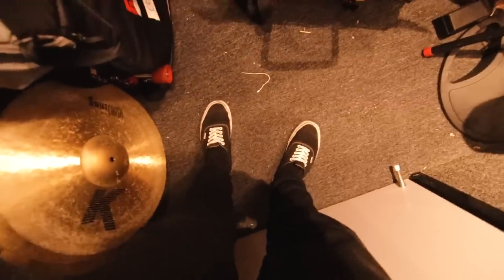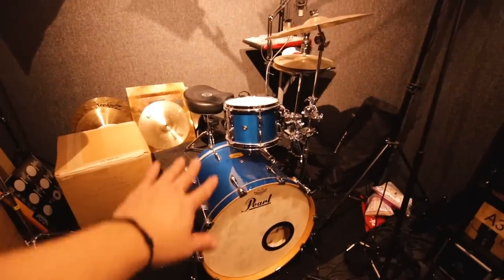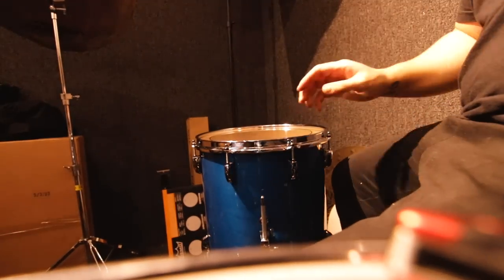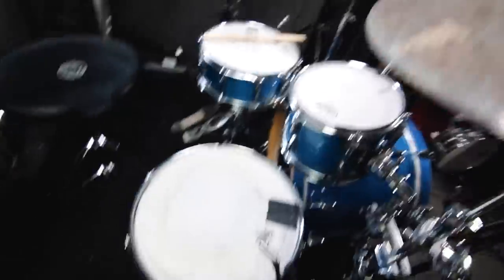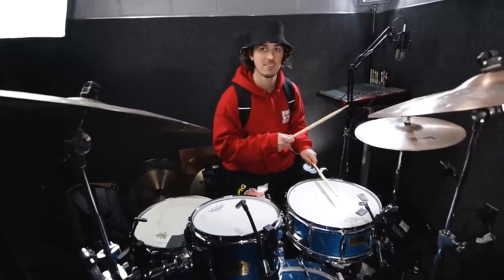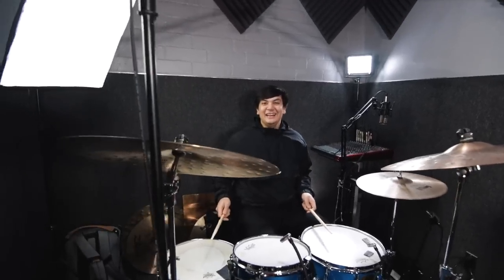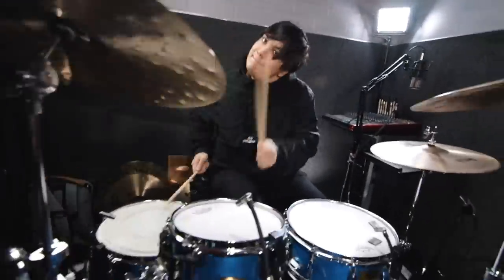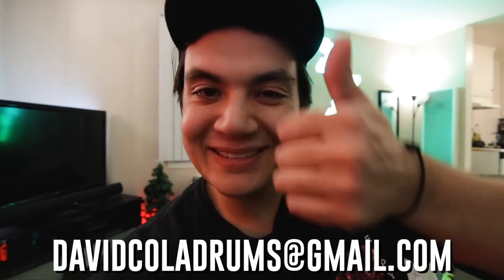New Year, New Chops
First Vlog of 2023! New Year with a couple of ideas in here for you all.  Let me know what you think of the mental struggle going on while working on that Septuplet groove! Hope all has been well, and more content to come.